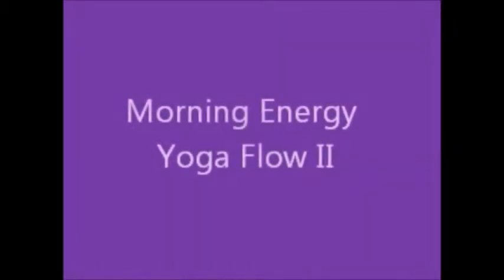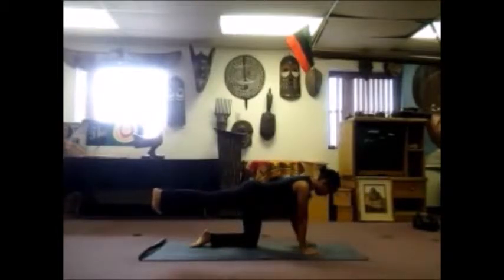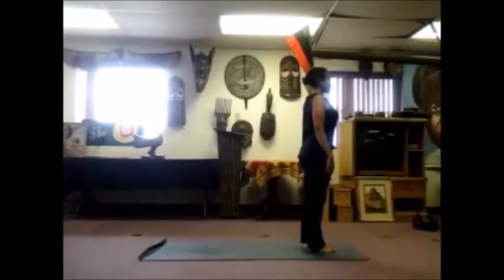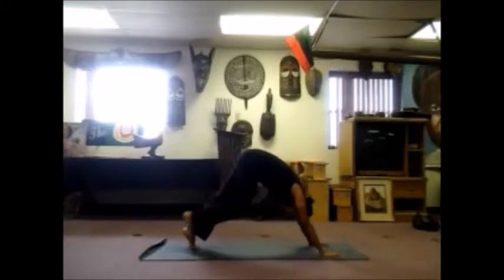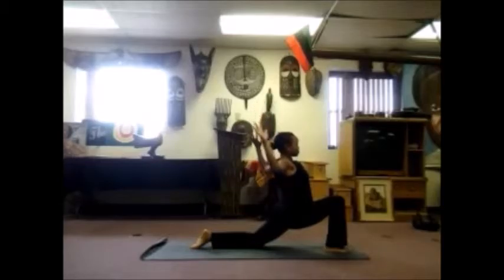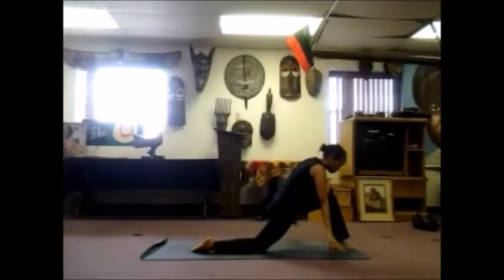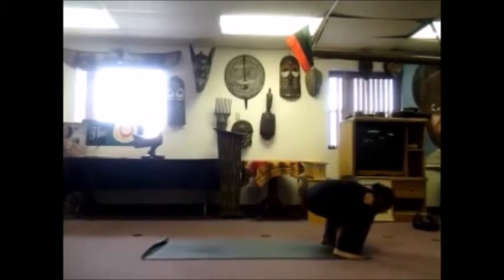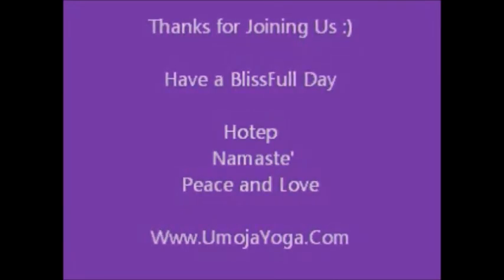10 minute Hips & Heart Opening Flow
Welcome to our 10 minute hip  and heart opening flow to relieve tension in the hip flexors, shoulders, chest and open the heart centre. This is where stuck energy and old emotions sit, making us tight and this flow is great for getting everything moving again, leaving us feeling light and refreshed. I hope you find it helpful. Namaste